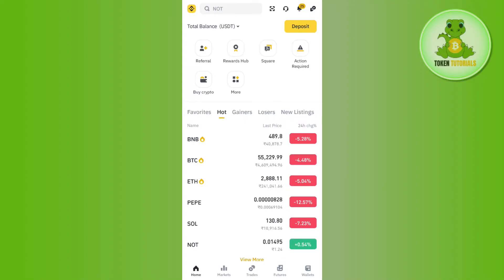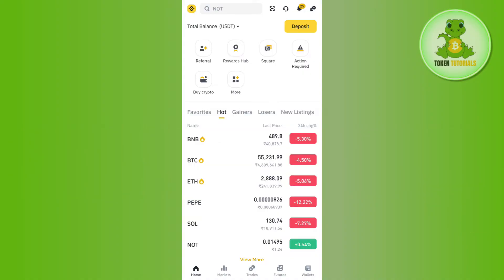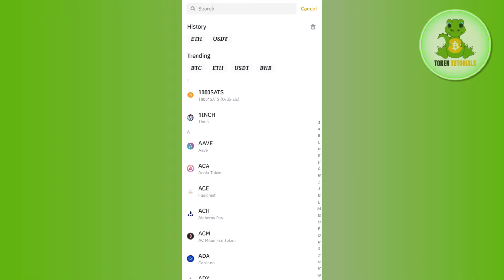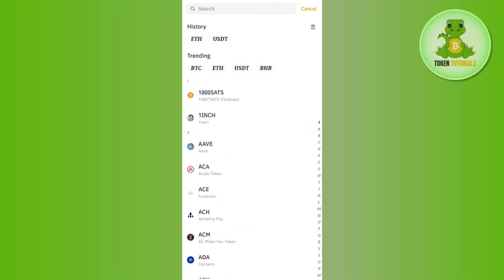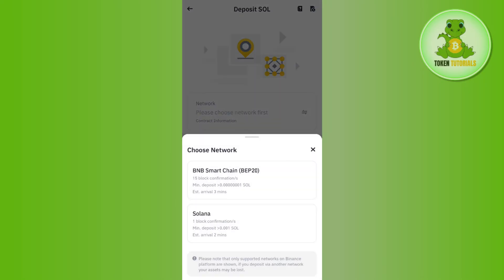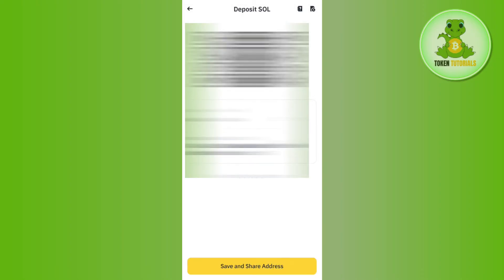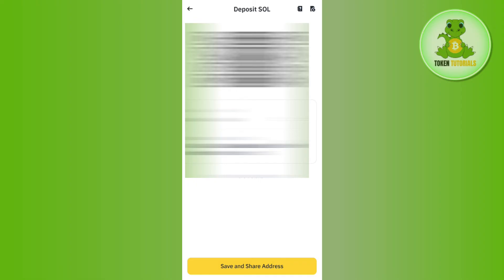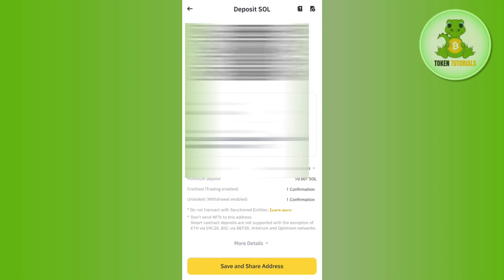How to Find SOLANA Wallet Address on Binance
Welcome to Token Tutorials! In each video, I will show you How to Find SOLANA Wallet Address on Binance